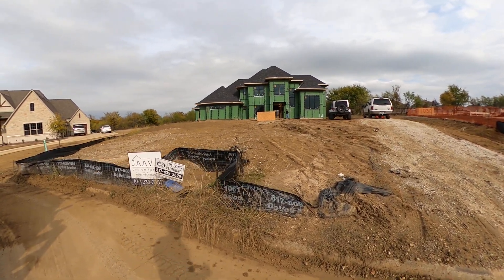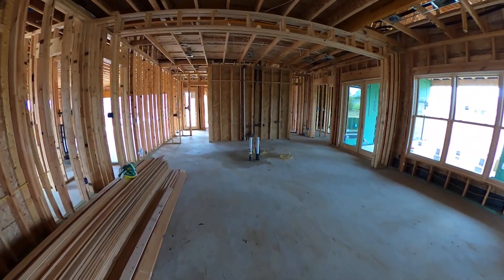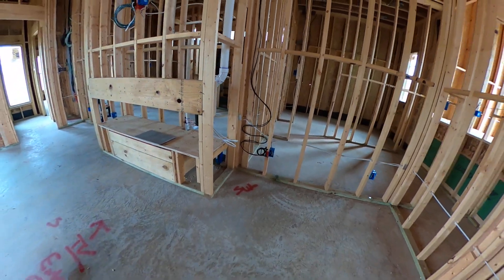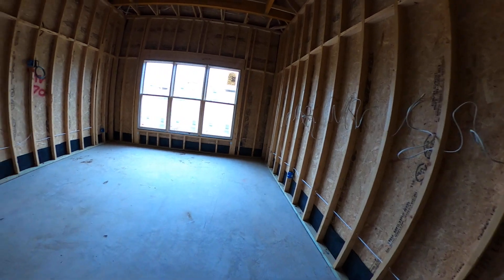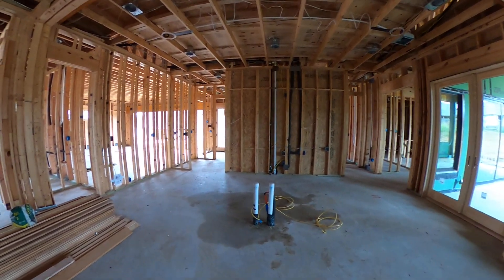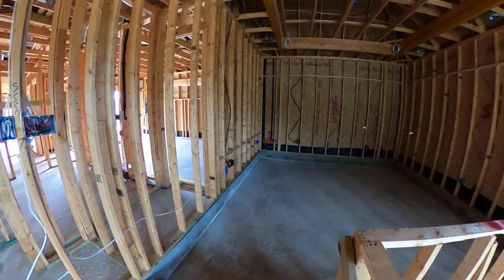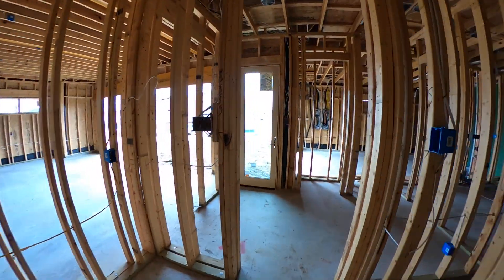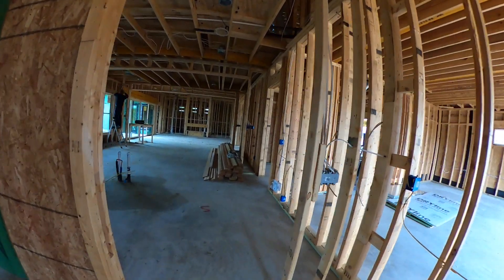Control4 prewire with awesome media room. Star Ceilings, RGB Lighting and much more